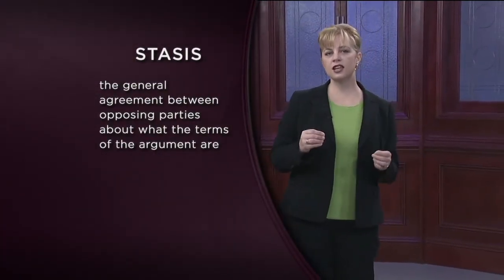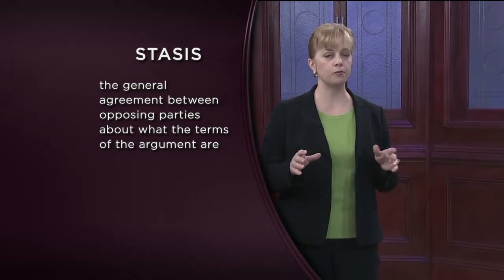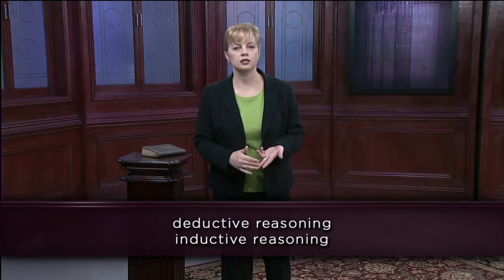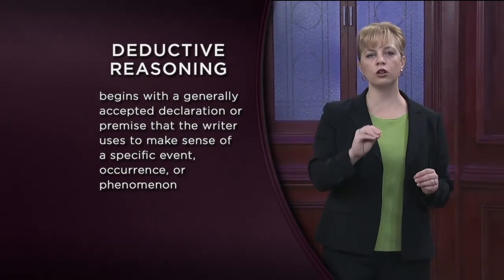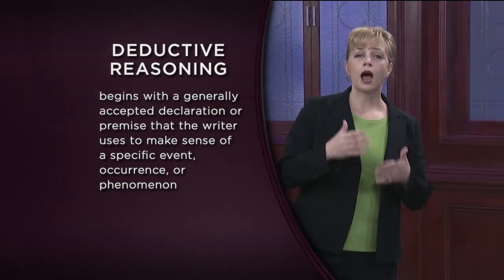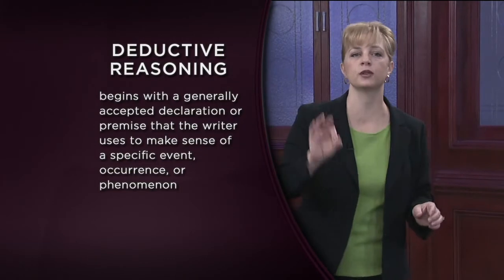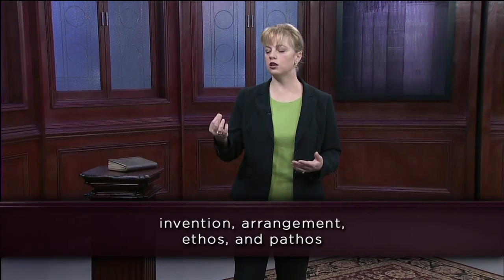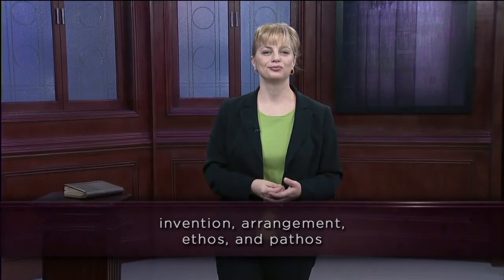15 The Rules of Rhetoric| Analysis and Critique How to Engage and Write about Anything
15   The Rules of Rhetoric | | Analysis and Critique How to Engage and Write about Anything | Literature & Language